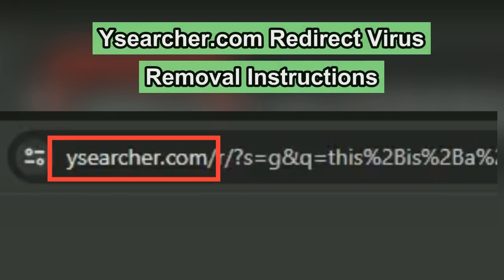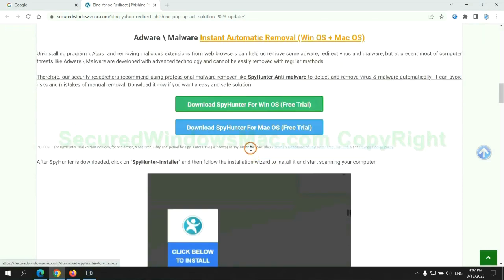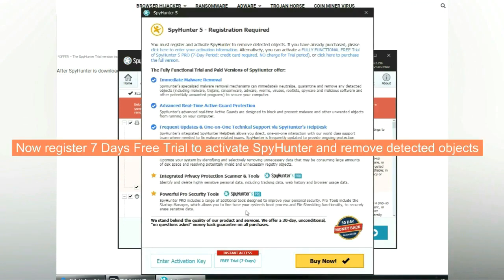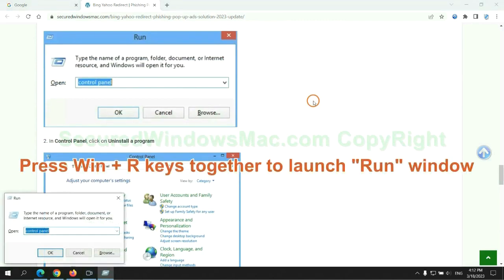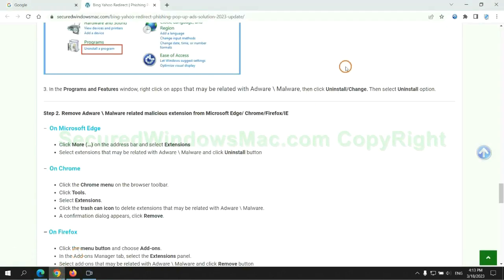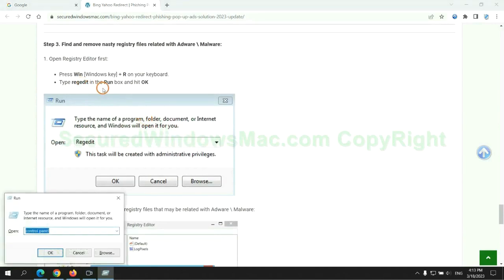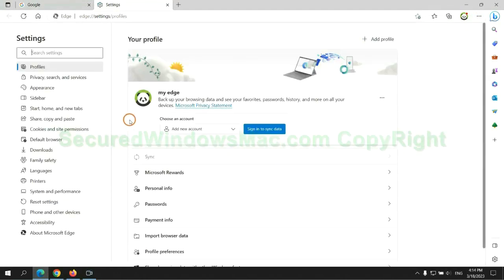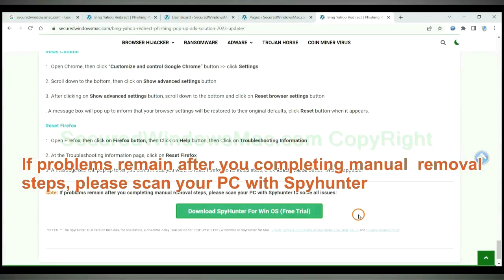Ysearcher.com URL Redirect - How to Remove Ysearcher.com hijacker? (Updated)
This video will help you remove Ysearcher.com. To read detailed steps. please